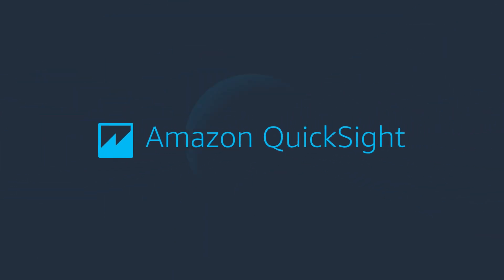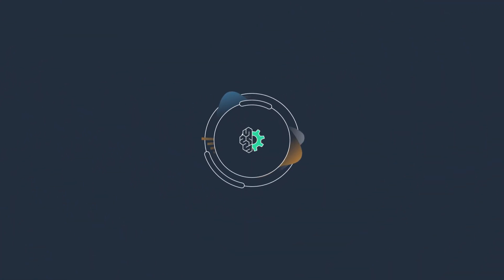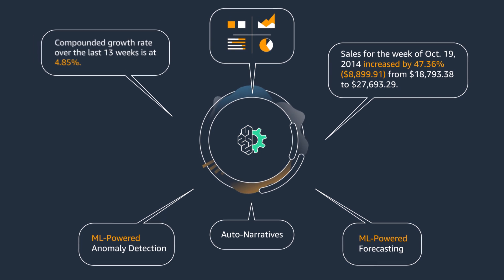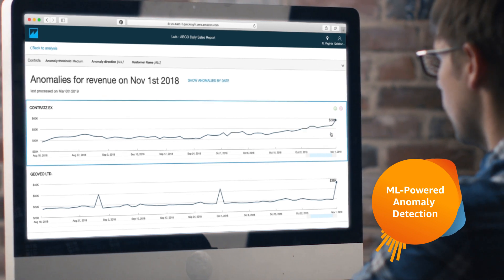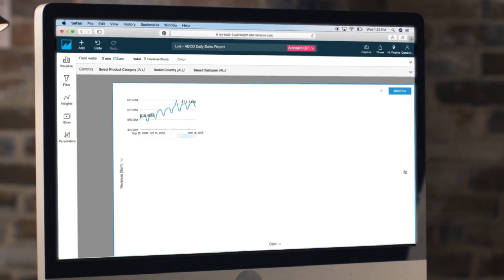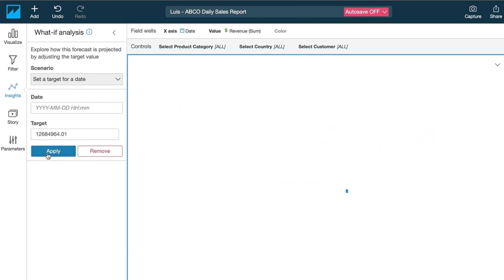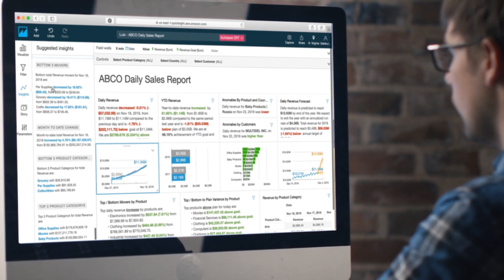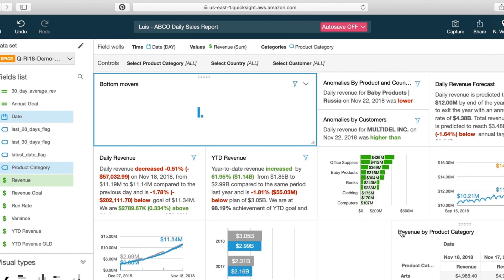Amazon QuickSight - ML Insights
ML Insights leverages AWS’s proven machine learning (ML) and natural language capabilities to help you gain deeper insights from your data. These powerful, out-of-the-box features make it easy for anyone to discover hidden trends and outliers, identify key business drivers, and perform powerful what-if analysis and forecasting with no technical expertise or ML experience needed.